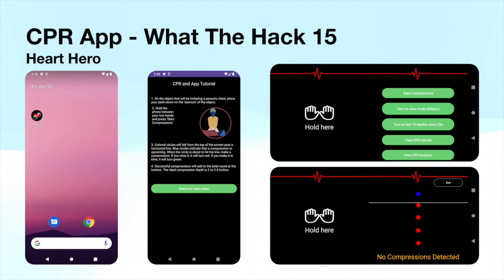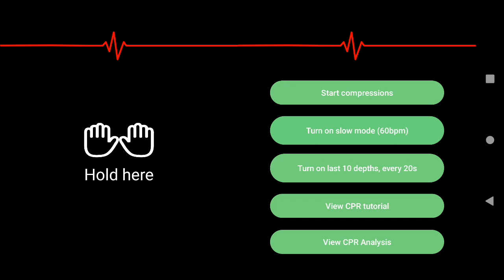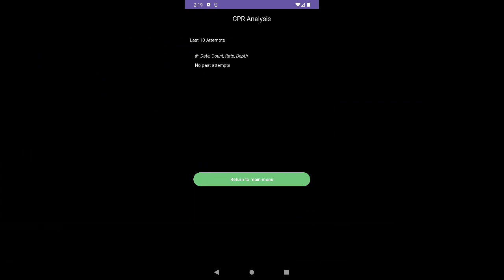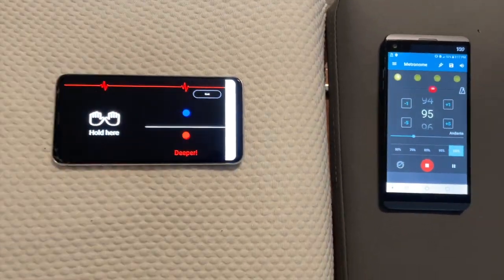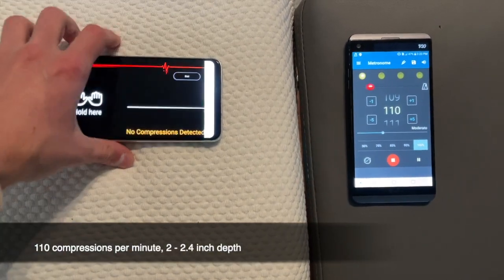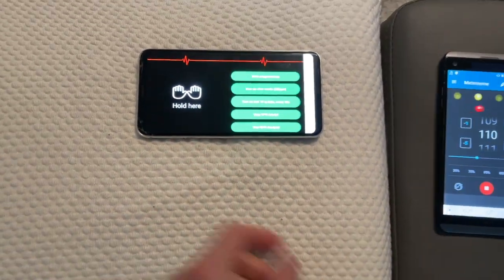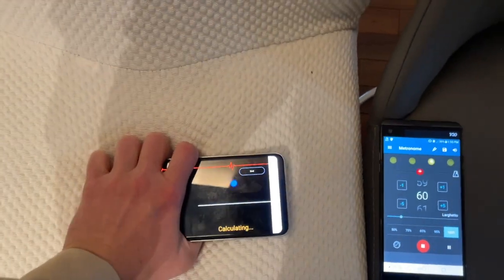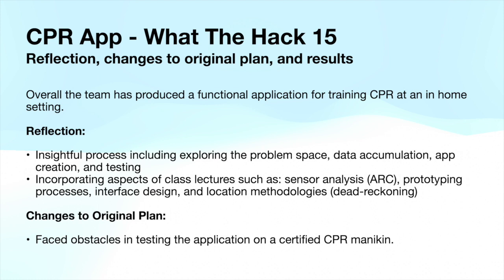What The Hack (15) - Project Demo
Project Demo
4/15/2024